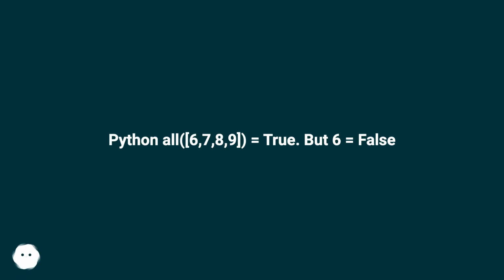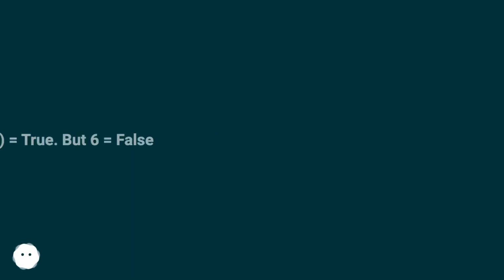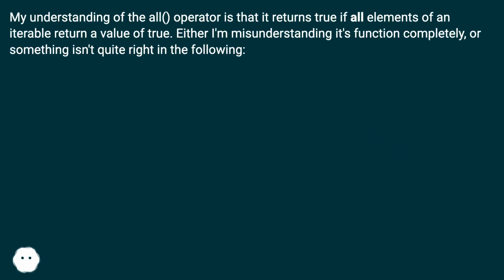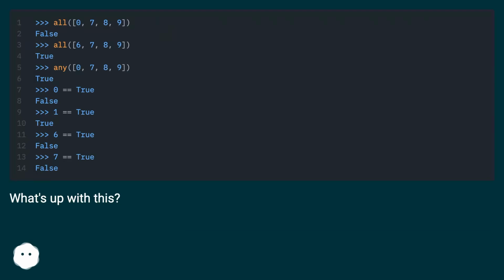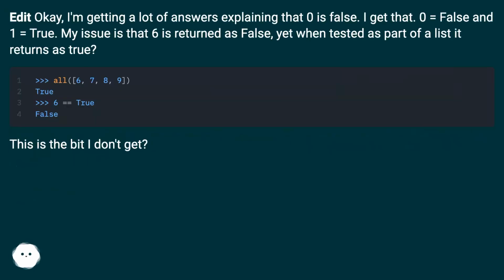Python all([6,7,8,9]) = True. But 6 = False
Chapters
00:00 Python All([6,7,8,9]) = True. But 6 = False
00:52 Accepted Answer Score 2
01:23 Thank you